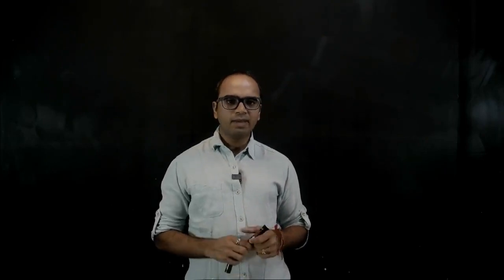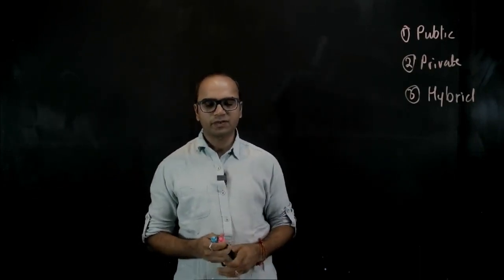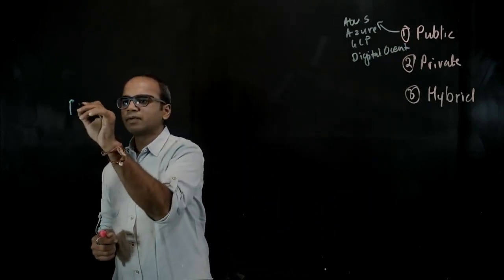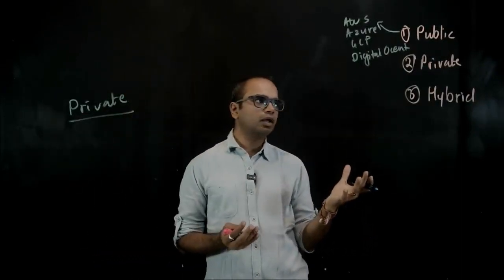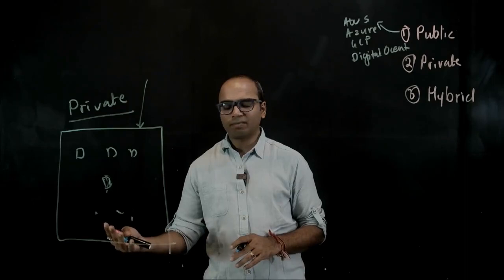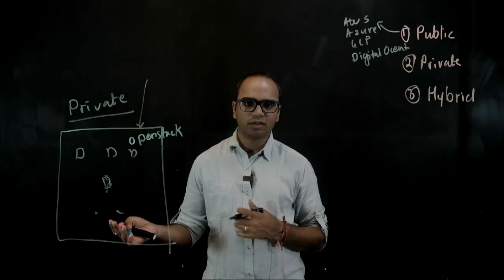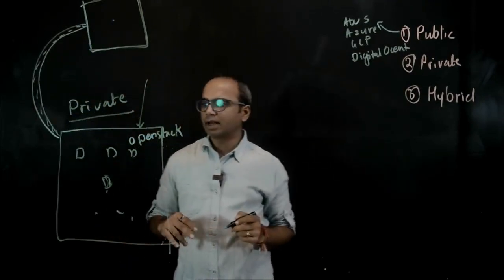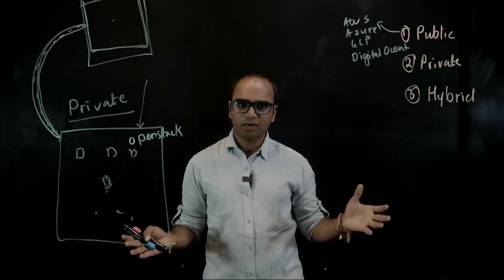Cloud Deployment Models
In this lesson, I am going to talk about the three main cloud deployment models, namely the public cloud, private cloud, and hybrid cloud.